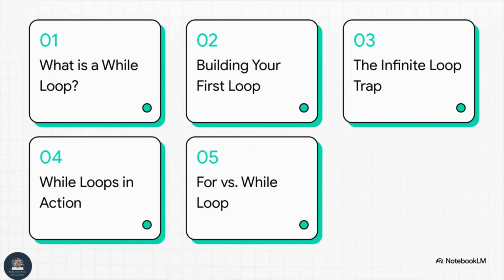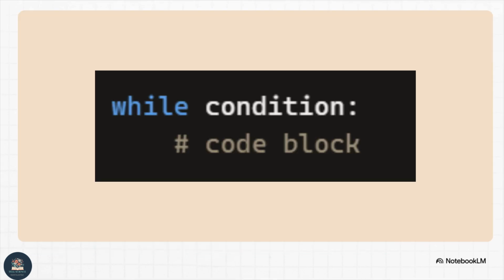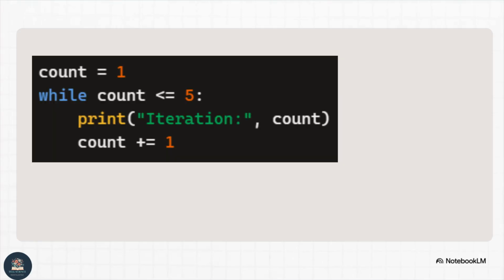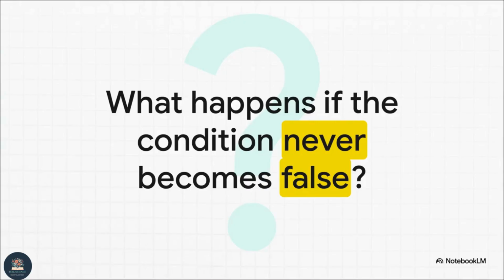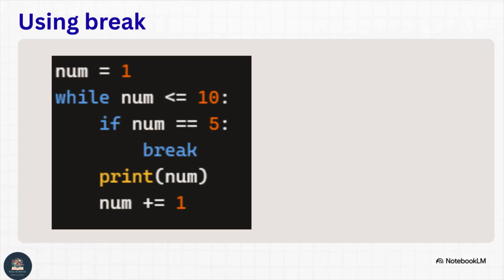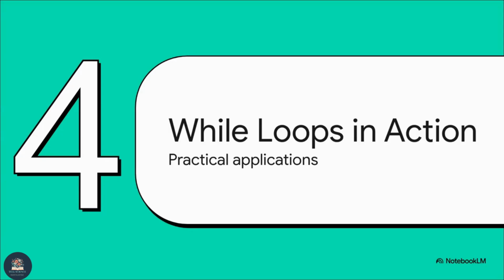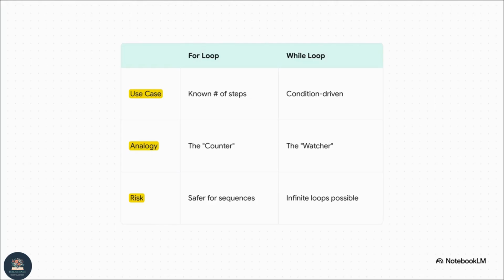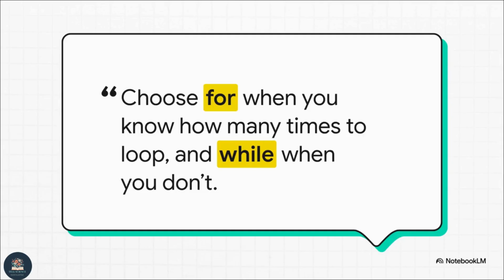Python While loop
This video provides a guide to while loops in Python, highlighting their primary role in executing code based on a logical condition rather than a set sequence. It outlines the three essential components for a functional loop: initialization, the gatekeeper condition, and a method to update variables to prevent crashes. The video also explains how to manage program flow using break and continue statements to either exit or skip specific cycles. You can learn to distinguish these from for loops, which are better suited for predictable iterations over fixed data sets. Practical applications such as user input validation and menu systems are showcased to demonstrate how these loops handle uncertain durations.